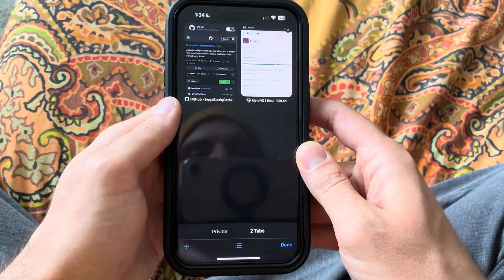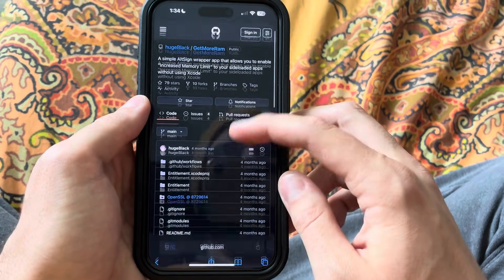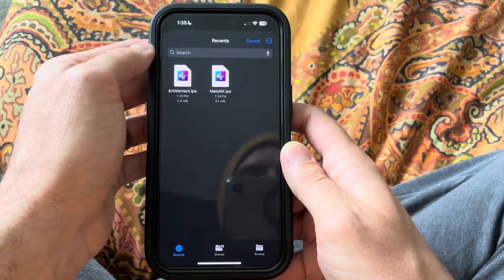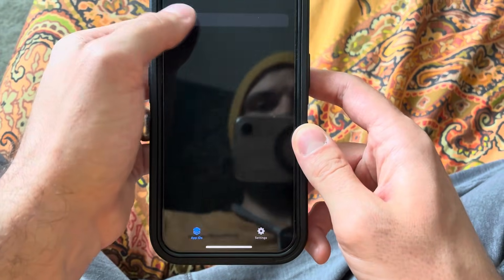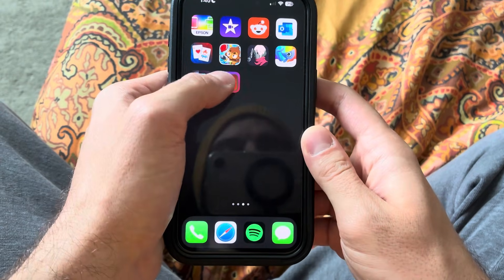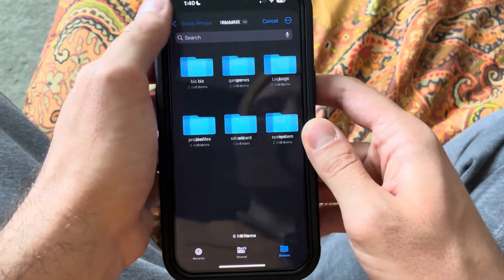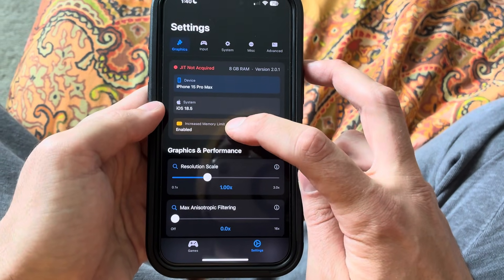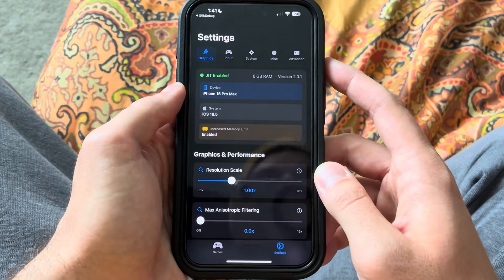How To Set Up GetMoreRam And MeloNX on iPhone iOS 18 (Updated Guide In Description)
In this video I show you how to set up getmoreram and melonx on iOS 18. This guide assumes that you’ve already set up sidestore and stikdebug. If you have not, I link a tutorial for that linked below!

1. You MUST dump all of your OWN games, keys, and firmware from a modded console capable of doing so. Piracy is not acceptable in any form and will never be discussed or promoted on this channel.

2. If you have issues with this using any sideloading method other than sidestore, please try that instead. The developer of melonx only supports sidestore so it’s possible you “may” have issues using other methods.

Links:
Getmoreram